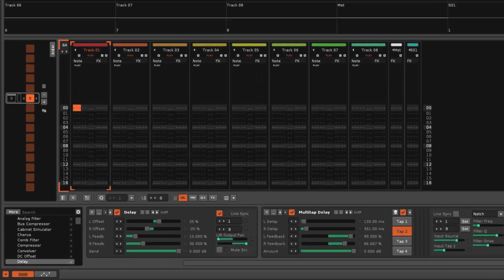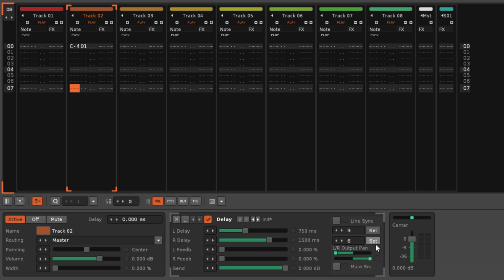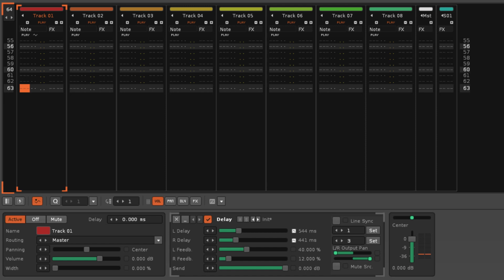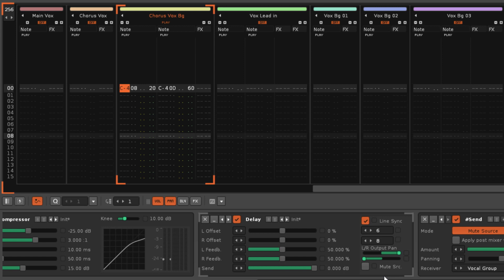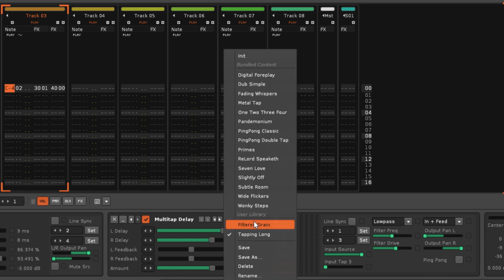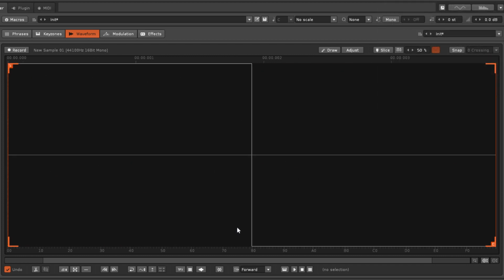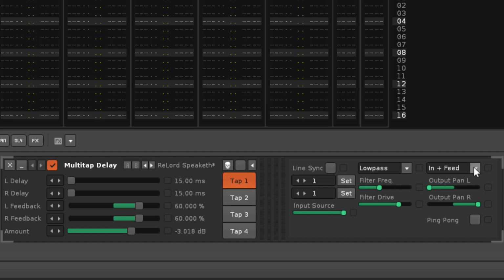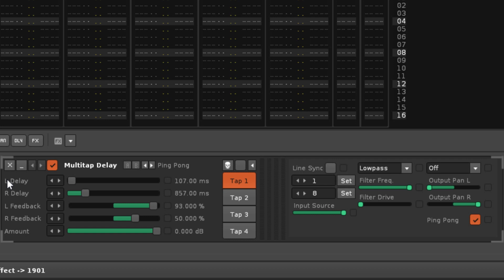Delay & Multitap Delay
The Delay device is a classic audio effect that creates patterns of spatial echoes from its input, which can be used both creatively and for more practical mixing purposes. The Multitap Delay is a more complex version of this, with additional filtering and routing options.

0:00 - Intro
0:37 - Delay Controls
5:54 - Multitap Delay
6:44 - Changes – Delay Length
7:32 - Changes – Negative Feedback
9:02 - Changes – Amount
9:32 - Advanced Options